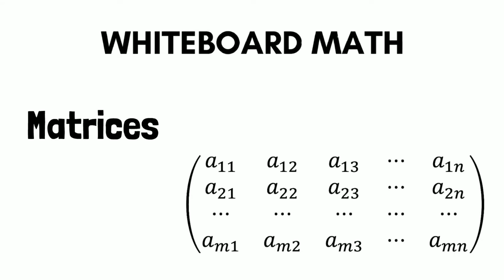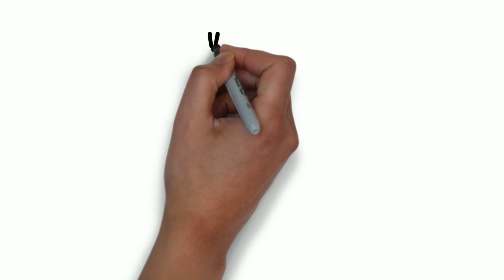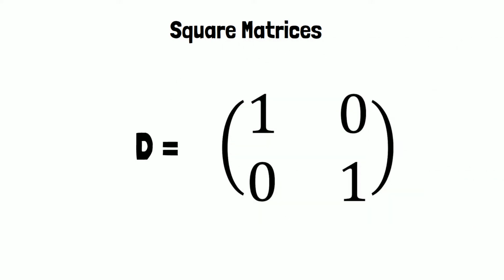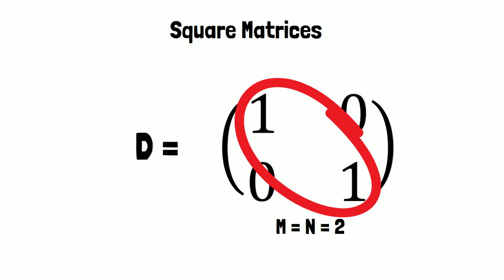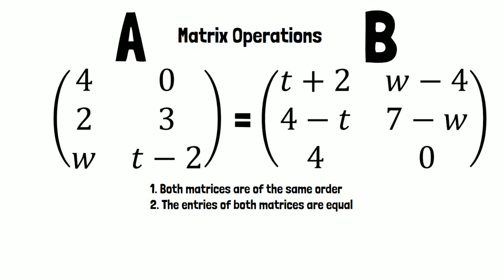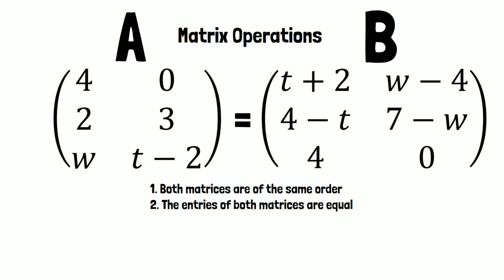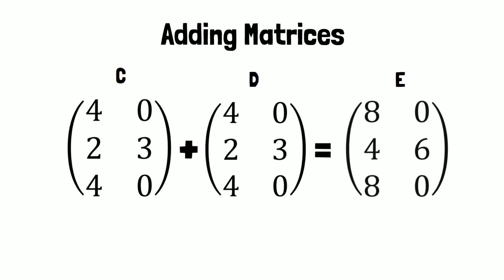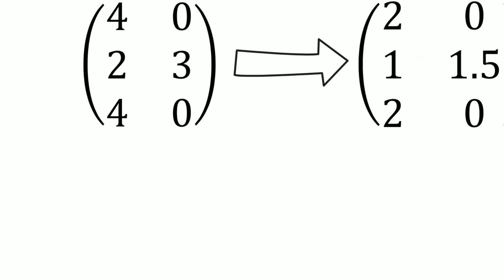What is a Matrix in Mathematics? Introduction to Matrices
This video covers the mathematical topic of Matrices and Matrix Operations, namely Square Matrices, Adding Matrices and Scalars.

If you would like to support me financially so I can keep on making videos for free: